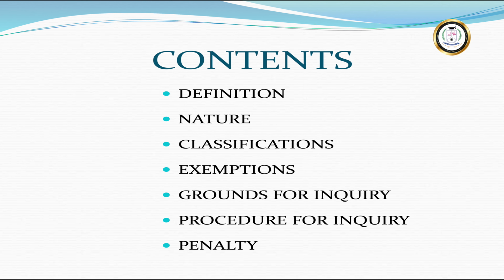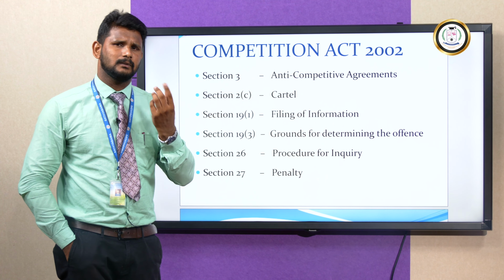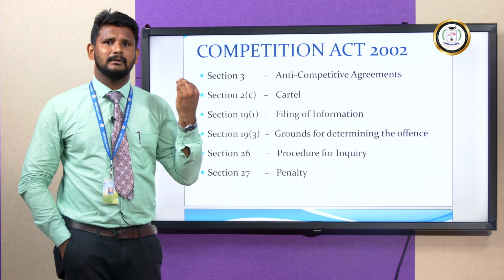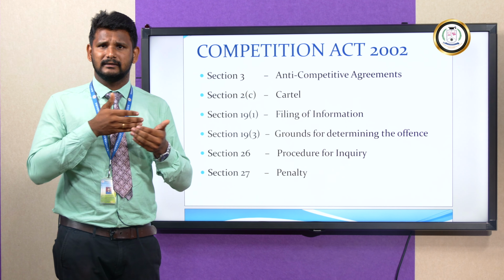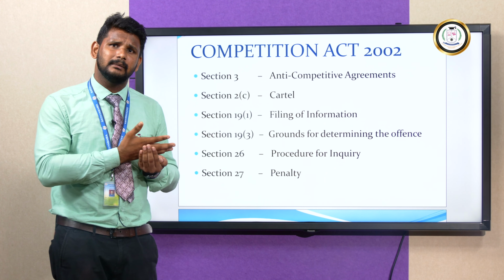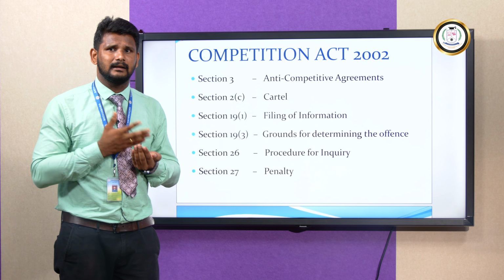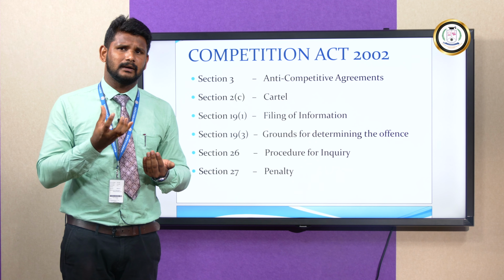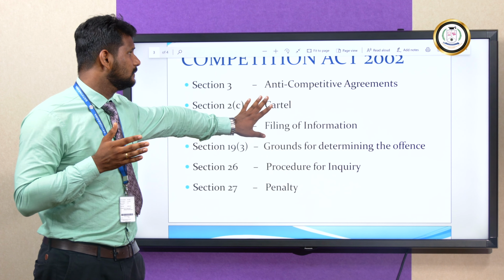Introduction of Anti- Competitive Agreements - Mr.V.ANANDHA KUMAR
Description:
In this lecture, students would get an insightful learning about the Introduction of Anti- Competitive Agreements.

Penalty under Section 3#